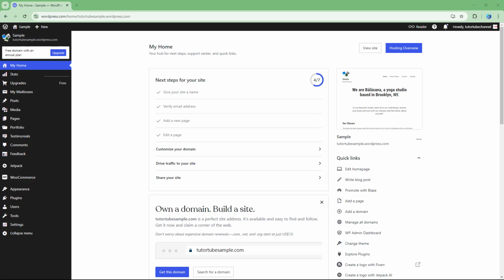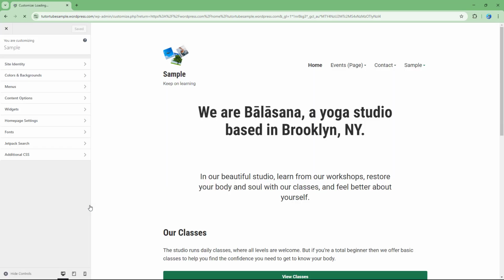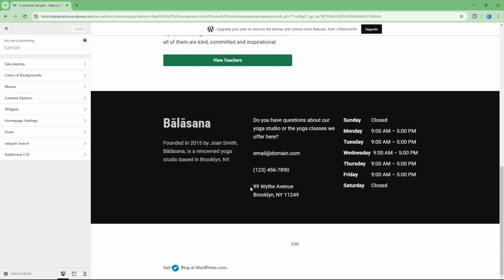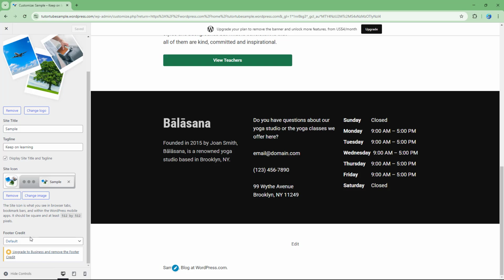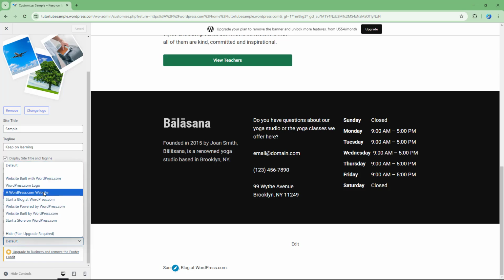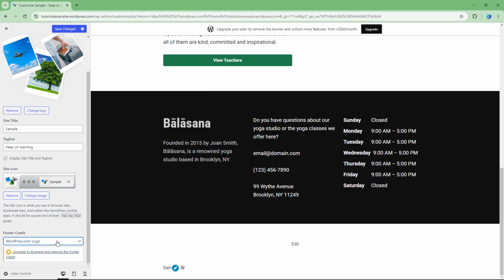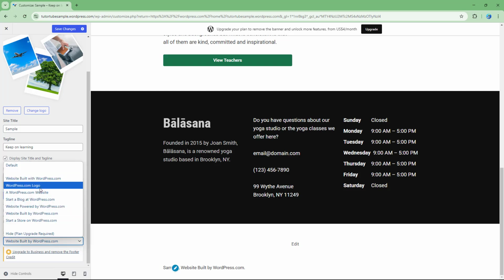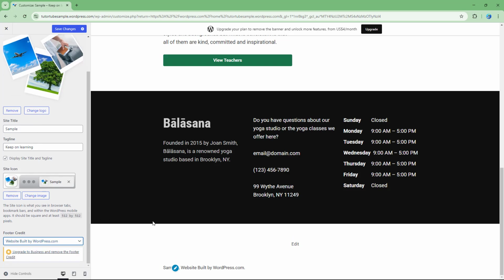Wordpress.com - Lesson 159 - Changing Footer Credit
In this tutorial, we will be discussing about Changing Footer Credit in Wordpress.com